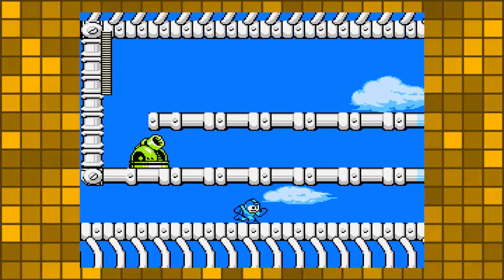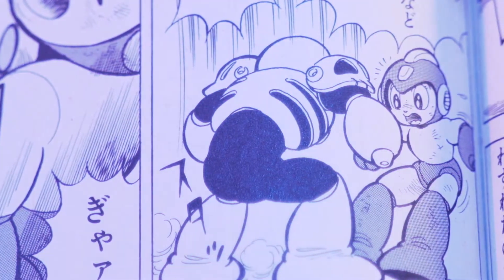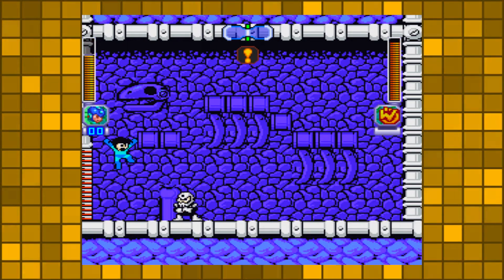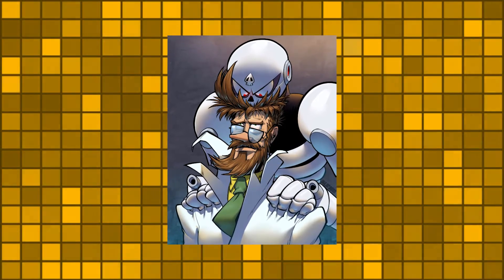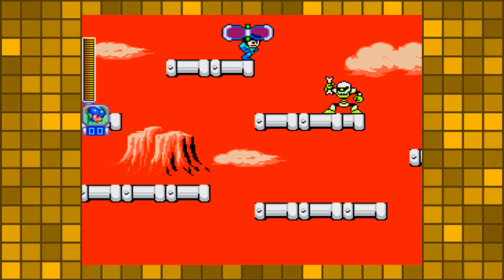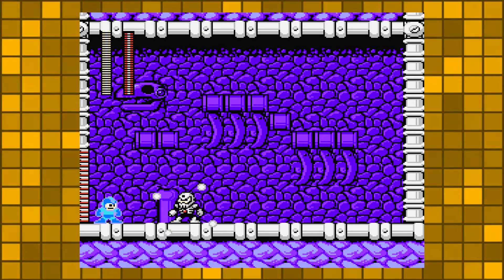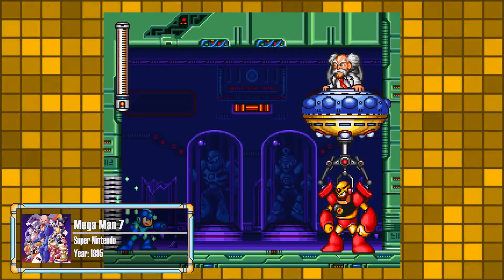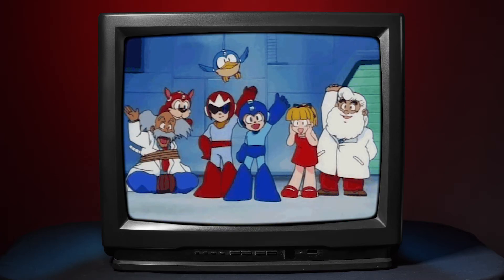METAL HEROES - Skull Man - Season 4 Episode 8 (Who is Skull Man?)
Hey-yo! it's time to do some digging! Because these old bones tell a story, today we're exploring all things Skull Man! One of the raddest robot masters in the series.

0:00 Intro
0:18 Opening
0:40 Who is Skull Man?
2:42 Intermission Trivia / Question Time!
2:57 Development
4:06 Intermission Trivia/ Answer Time!
4:22 Legacy (in game appearances)
5:38 In closing
6:21 Outro